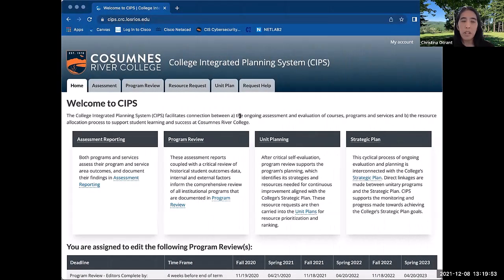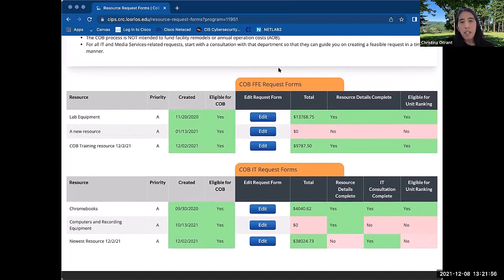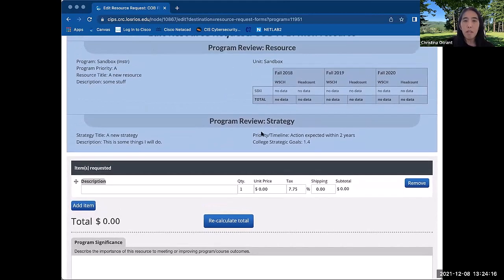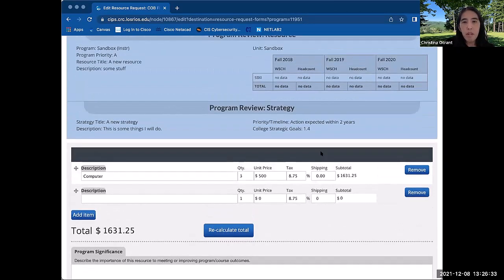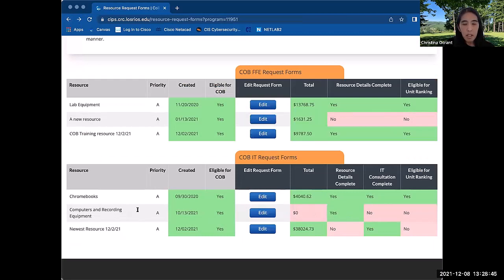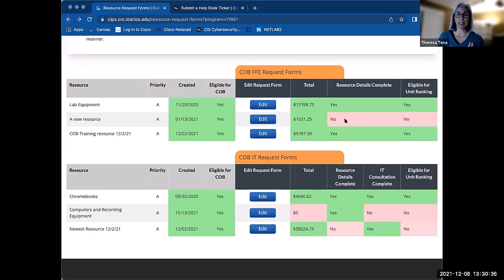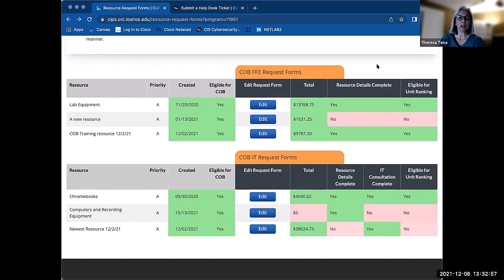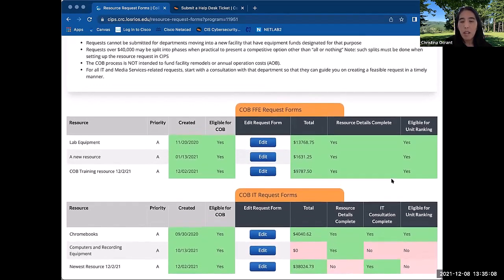COB_Resource_Request_Form